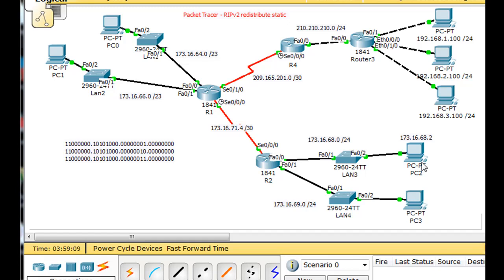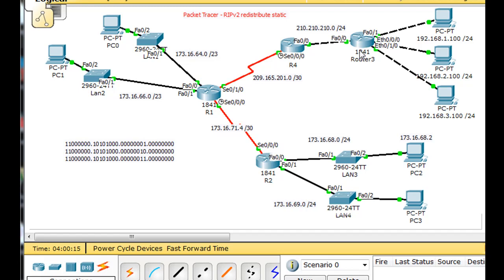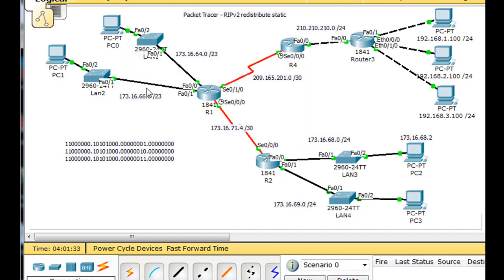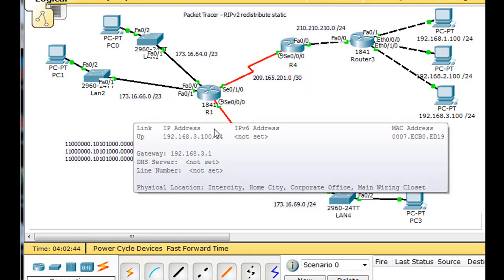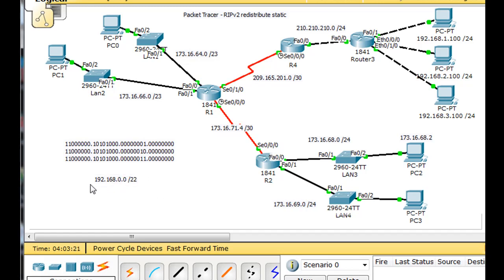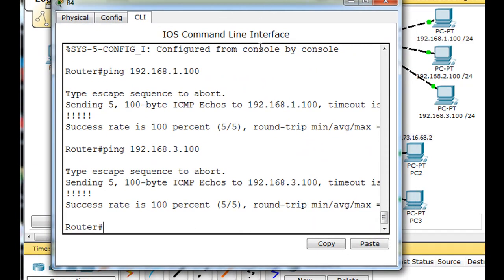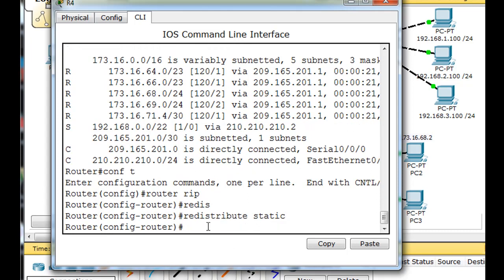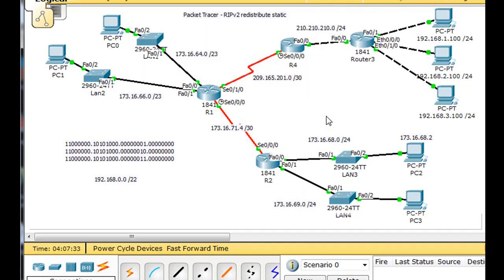Configure a RIPv2 network in Packet Tracer - Part 2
Follow along! See part 1 and download the RIPv2 beginning Packet Tracer file In this part, I demonstrate using the redistribute static command to help RIPv2 advertise static routes to networks on a non RIP enabled router! Cisco CCNA